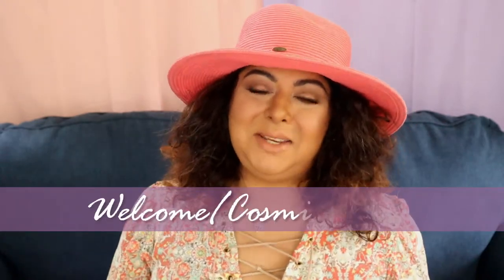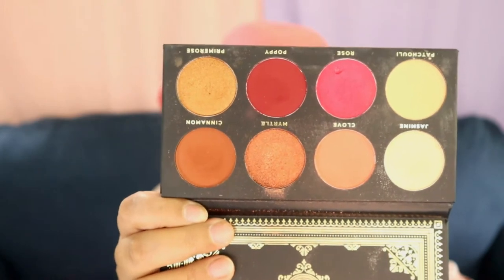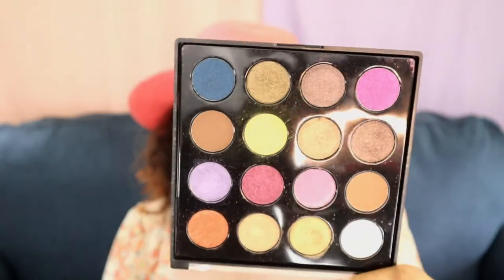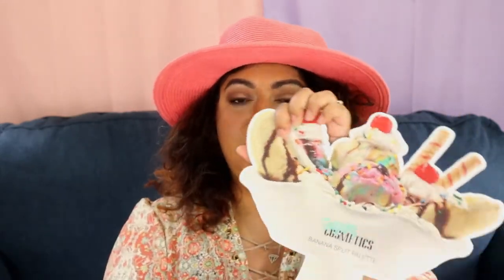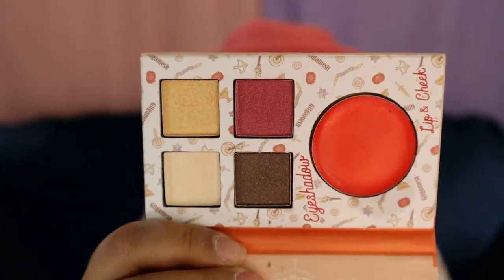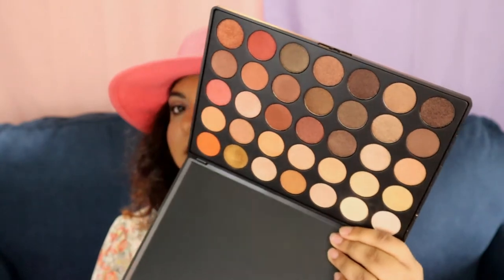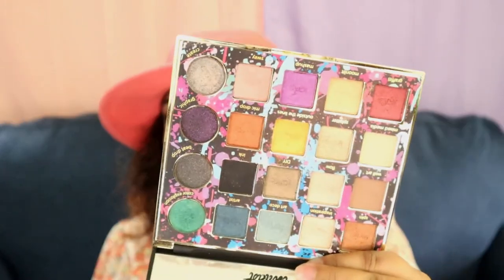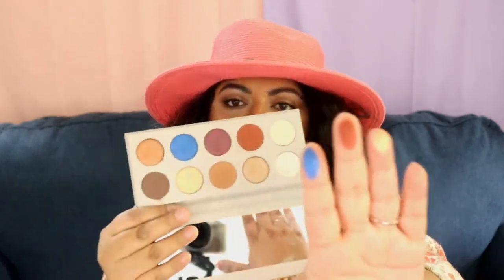PALETTE TAG\BEST MEMORY PALETTE/EVERYTHING ABOUT MY EYESHADOW PALETTE COLLECTION\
I had a really hard time trying to film and edit this video...but after 5 days of agony... is finally up and ready...pfff...
My husband gifted me a new camera and it took me forever to figure it out, also I went through hell this month with my period. gave me the worse cramps of my life, and my skin broke out like crazy, I had to refilm this video 3 times, edited like 10 times and..wow I can't believe is up and ready to go live!
I hope you really do enjoy it! Please give it a thumb up, it will help me a lot!

Newest Palette :
Most Affordable:
Not available
Everyday Palette:
alien palette discontinued
Worth The Hype:
not available
Not Worth the hype:

I'm a make-up enthusiast and I love playing with make up and discover what's in any mystery box...I have a problem...mystery box problem...

*FAQ*
Background: Romanian born and raised, move to US in December of 2014 at the age of 26
English is my second language
My Everyday: Married, No kids, just a cat and a dog
Main Job: Sales Associate for a fine jewelry store;
Where do I live: Washington, USA;
Skin Type: Oily skin/Combination skin;
Hobbies: Painting, shopping, playing with make-up, skincare, and watching competitive shows such as "The Amazing Race", "Survivor", "The Challenge", and of course my fav show of all times: "Grey's Anatomy".